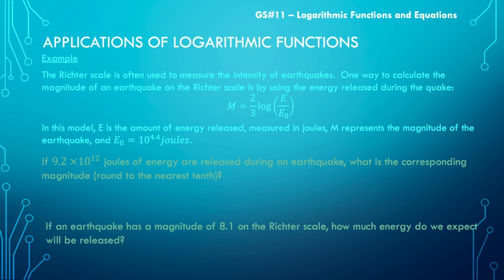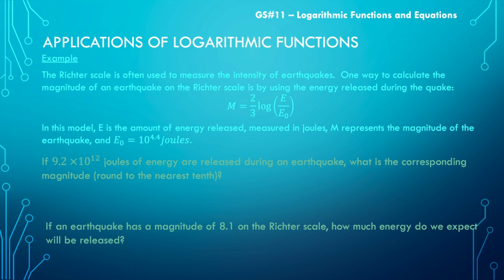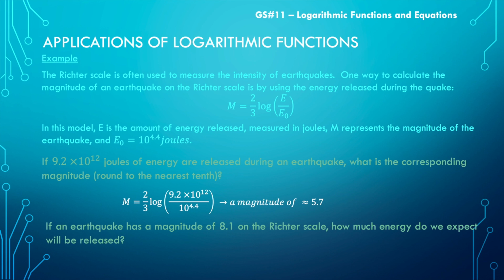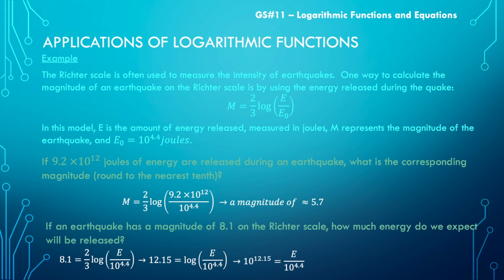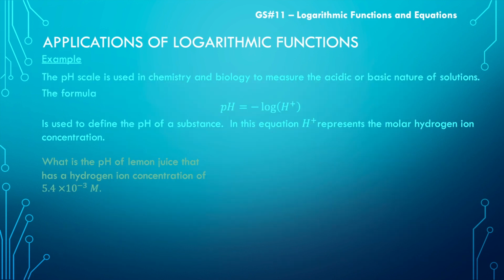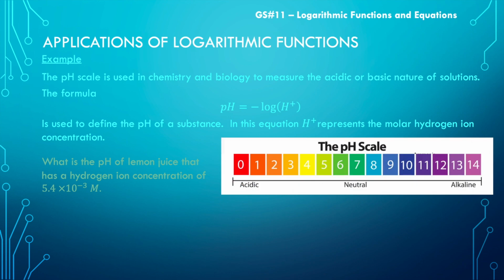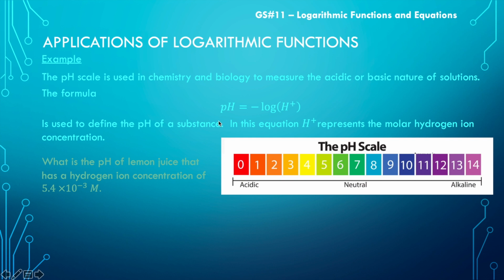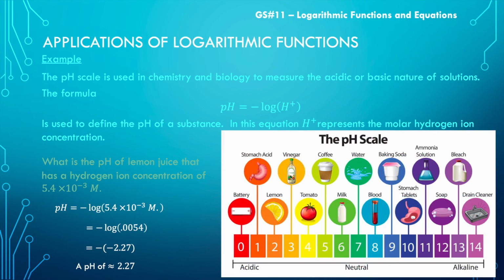Applications of Logarithmic Functions (Log4of4)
This video discusses real-life applications of logarithmic functions, including the Richter and pH scales.